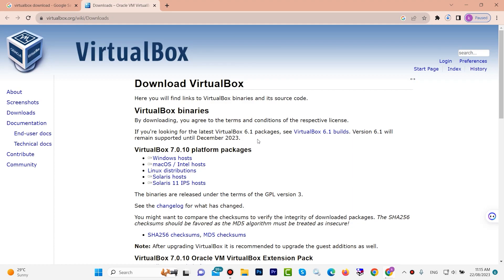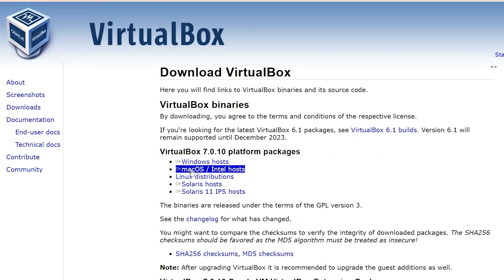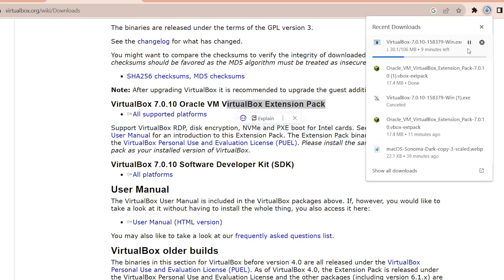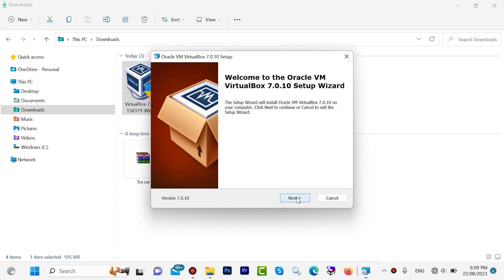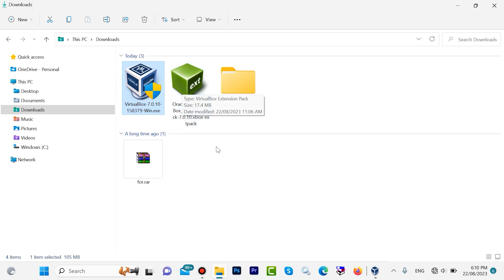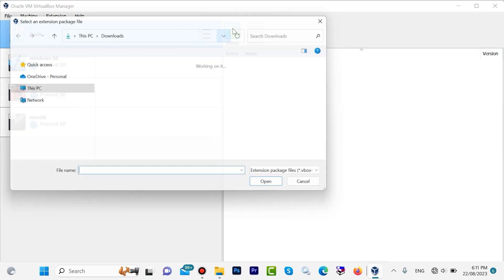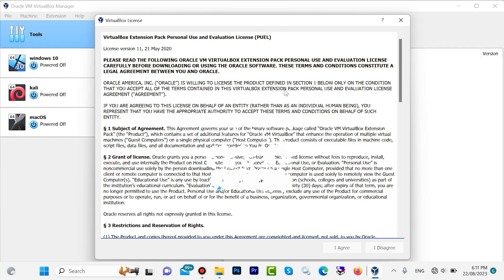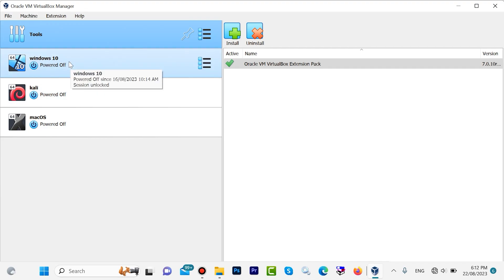How to Install VirtualBox on Windows | VirtualBox 7.0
In this video, We are going to see How to Install VirtualBox on Windows 10 & Windows 11. Installing VirtualBox on Windows 10 & Windows 11 is simple and easy. first of all, you need to Download – the Oracle VM VirtualBox exe file from the virtualbox.org website. Oracle VM VirtualBox (formerly Sun VirtualBox, Sun xVM VirtualBox, and Innotek VirtualBox) is a free and open-source hypervisor for x86 computers currently being developed by Oracle Corporation. We are going to see How to install Oracle VirtualBox 7 on Windows 10 & Windows 11.